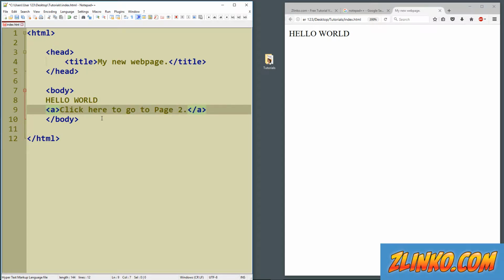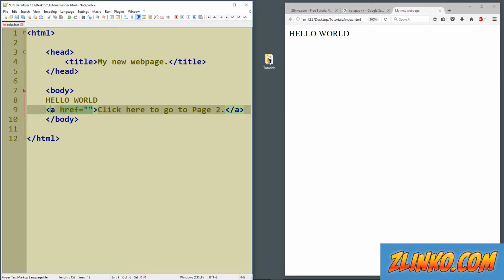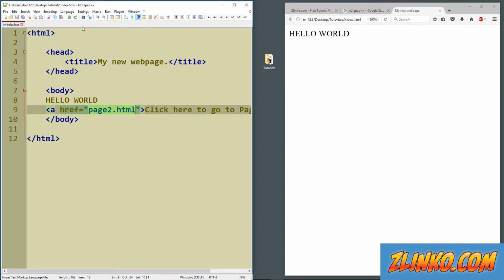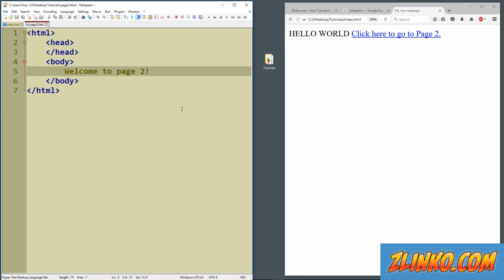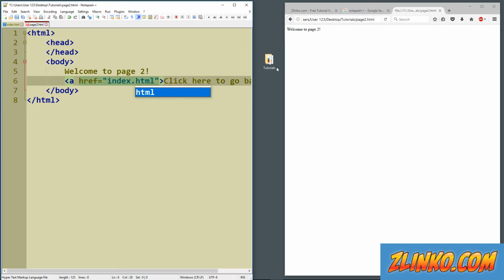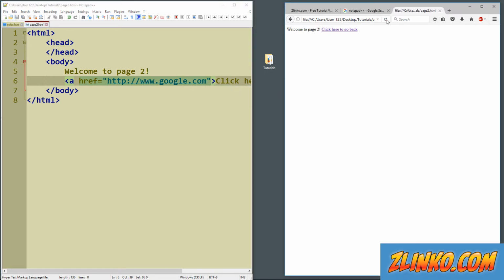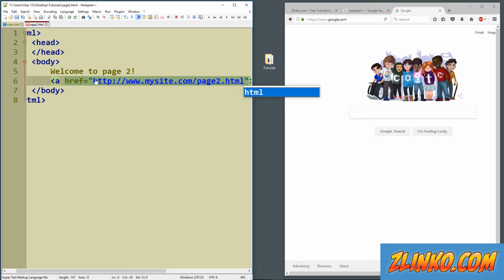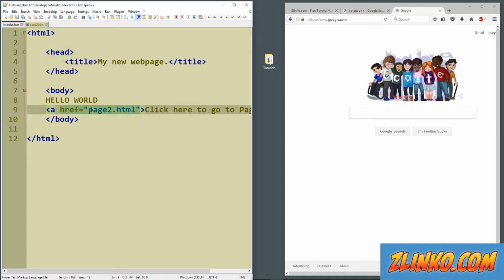HTML for Beginners - Part 4 - How to make clickable links on your web page.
In this video we'll create links on our web page.  We can create a link to another page on our website, or a link to an external site.  You can make links that go anywhere!  We'll need an attribute "href" that will contain the URL to our link.